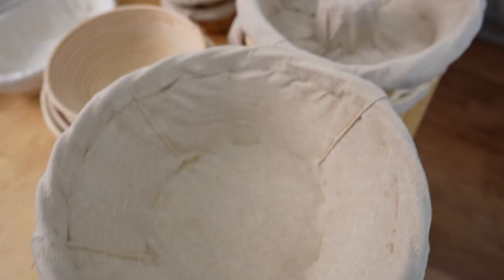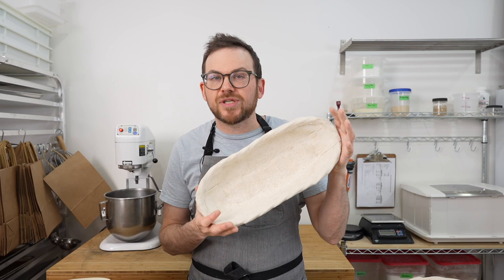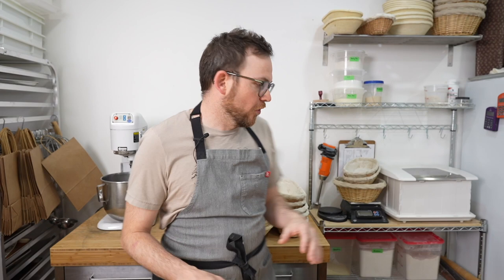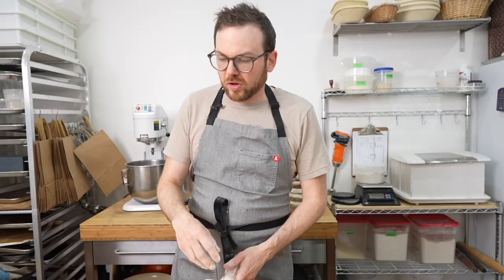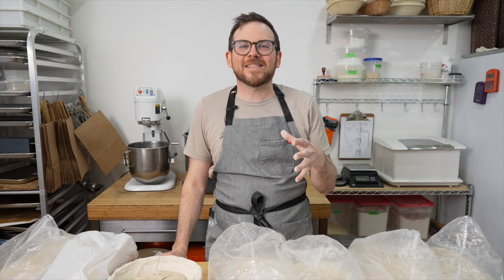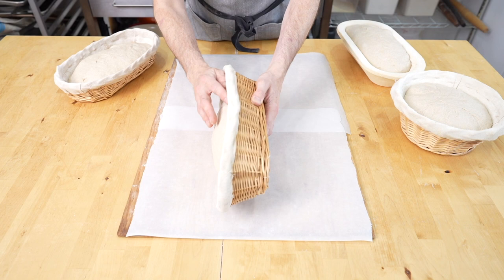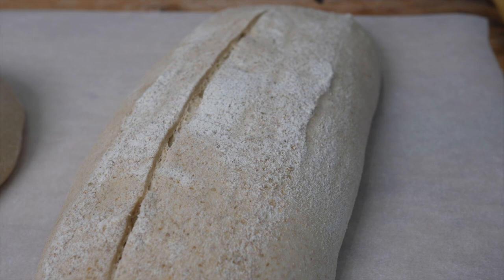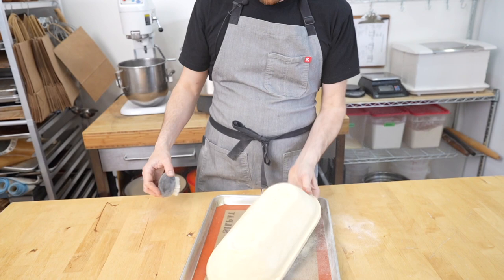How to Use a Banneton | What is a Banneton?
In this video, you will learn what a banneton is, how to use and prevent your doughs from sticking and how to clean them.

Bannetons are used to help support the dough, during its final rise.  They are extremely helpful when working with high hydration doughs.

In the video, I refer to the wood pulp banneton as a brotform but actually ALL the bannetons are brotform.  I meant to refer to them as brotformen (the company that produces them in Germany).

▼ ▽ TIMESTAMPS
00:00 - Introduction
00:18 - What is a banneton?
02:26 - How to prepare a banneton
05:28 - How to take your dough out of the banneton
07:40 - How to care and clean your banneton
04:07 - Understanding different inoculations
04:30 - Is my starter dead?
08:24 - Outro

▼ MY GEAR
Silicon Spatula
Bowl Scraper
Planetary Mixer by Globe
Cooling rack
Thermoworks Timer Dutch oven